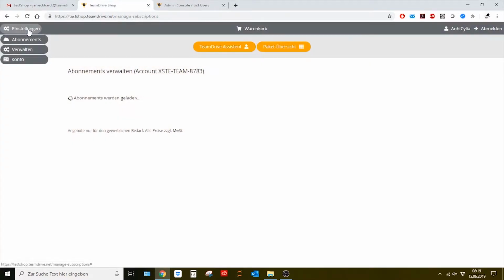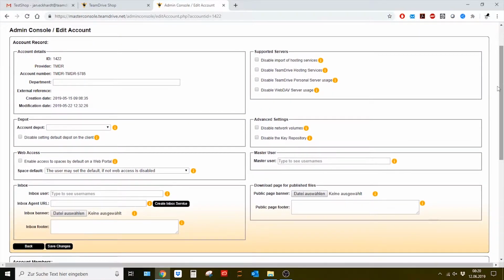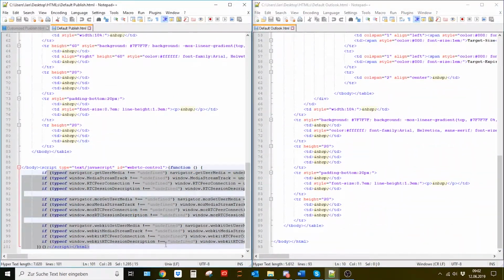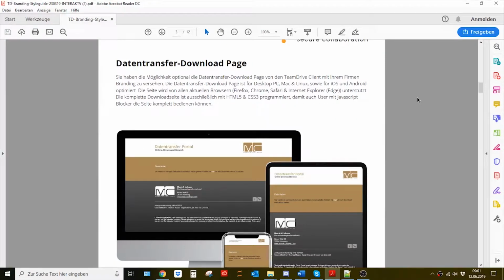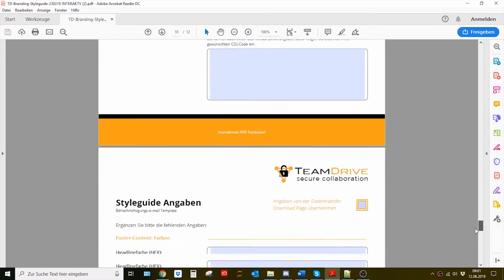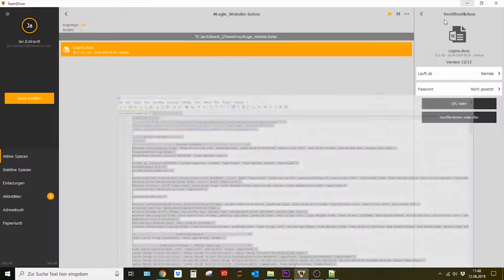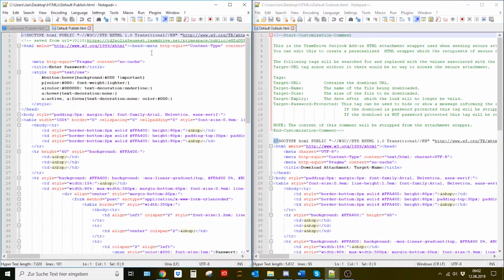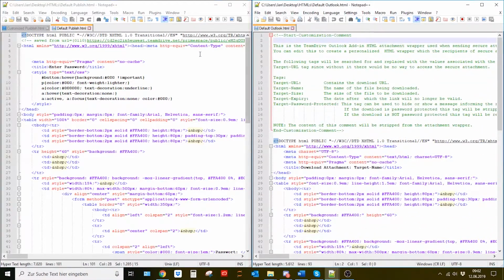TeamDrive - Customized Publisher and Outlook HTMLs [Tutorial - English]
If you are an account manager there is the possibility to change the HMTL for the download page of published and shared files.

TeamDrive is your certified cloud solution

Thanks to Security & Privacy by Design , TeamDrive meets the highest requirements for data protection and data security. Full end-to-end encryption guarantees perfect protection against data misuse and ransomware. TeamDrive is easy to use, making it the ideal platform for everyone for exchanging data within the team and between companies, both in the Cloud and on your own servers (onPremise). TeamDrive is GDPR-certified.

• Inter-company collaboration on files
• The best data protection and data security (GDPR, GoBD)
• Cloud services from our German server centre or a server of your choice
• Secure, encrypted data transfer
• Easy to configure, easy to use